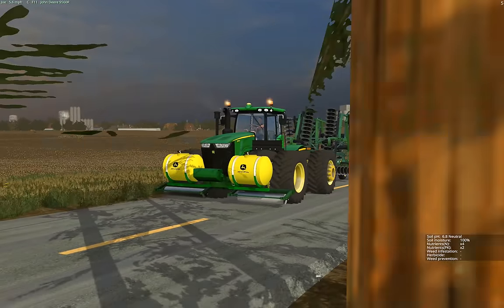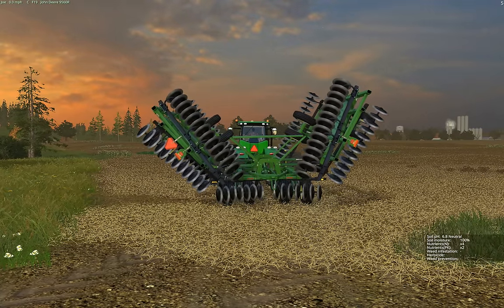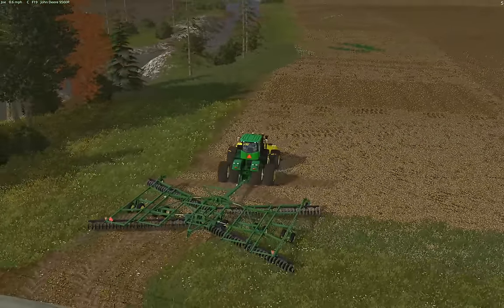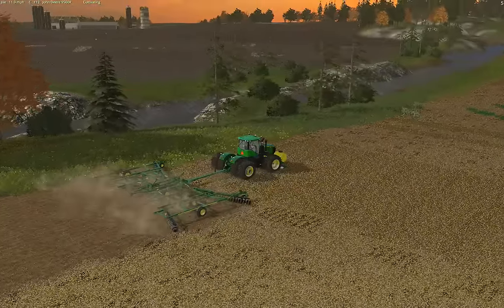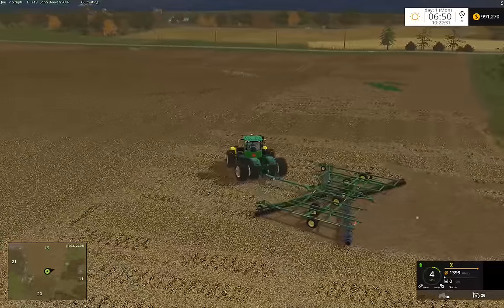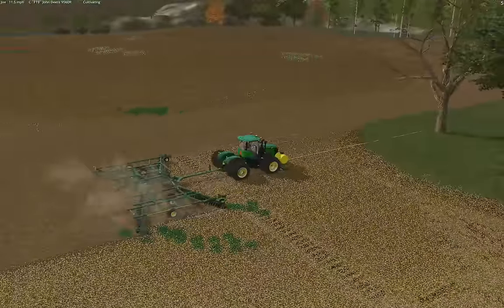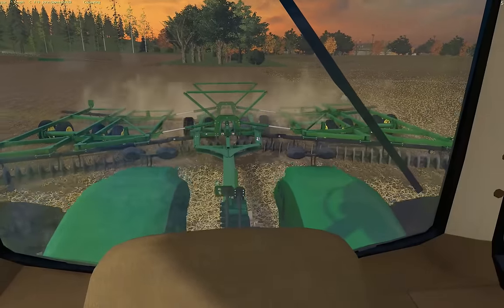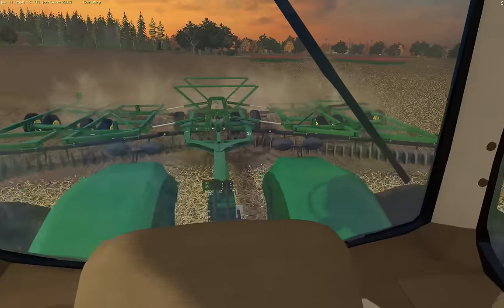Farming Simulator 2015: John Deere 2623 Disc